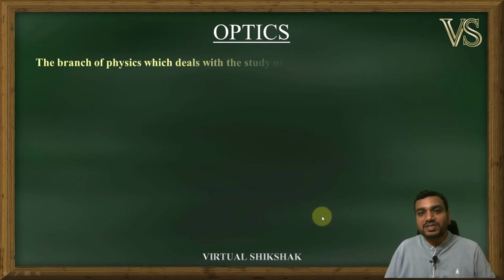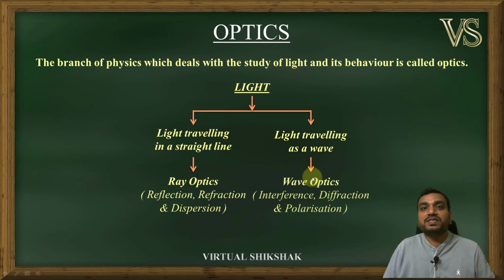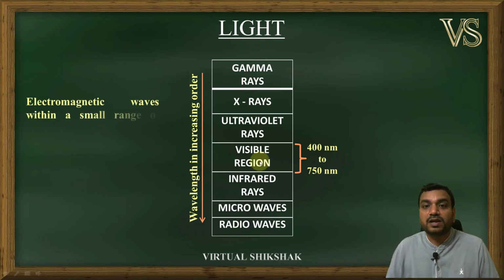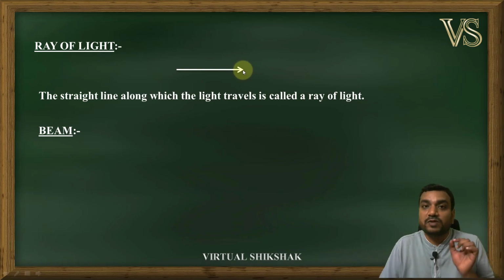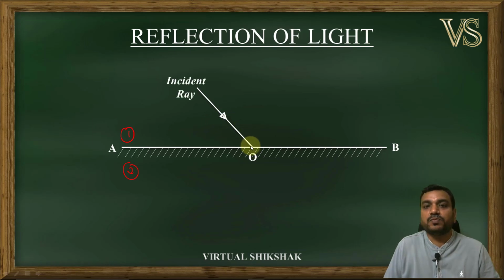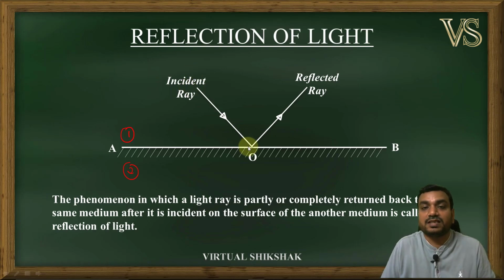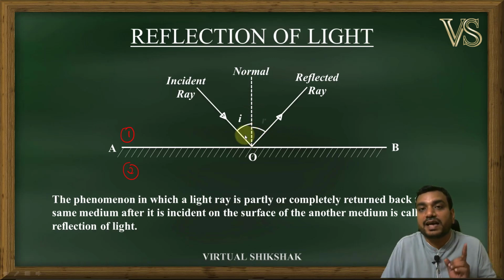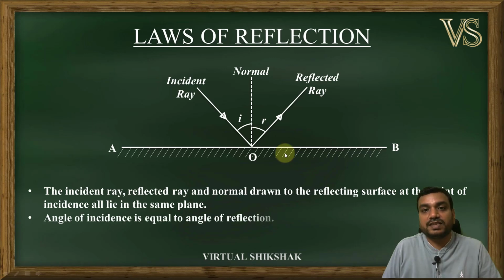1. Introduction / Reflection of light / Laws of Reflection / Ray optics / Class 12 / Physics